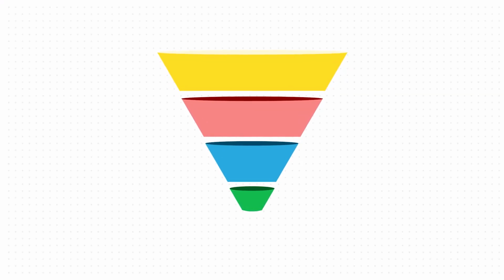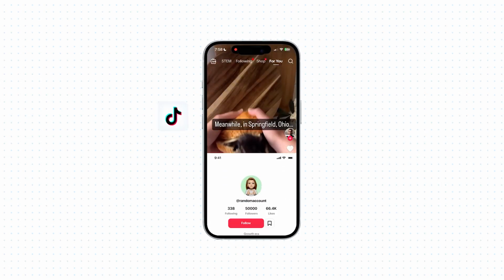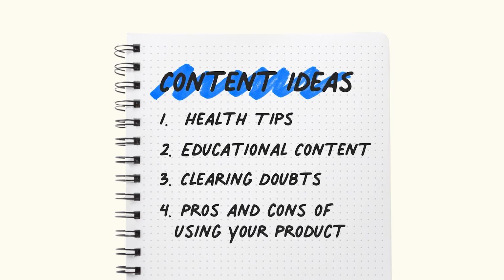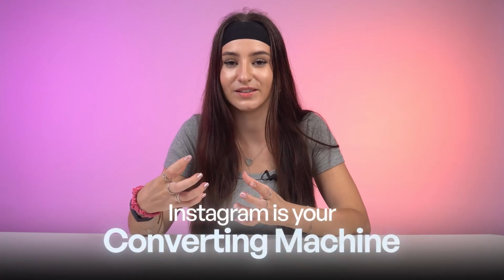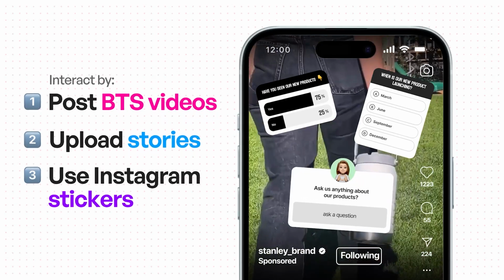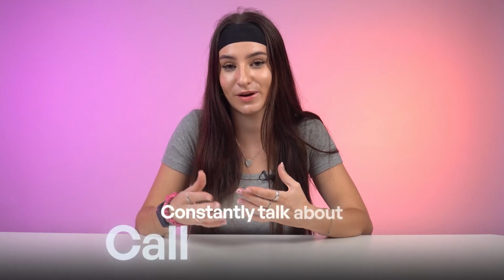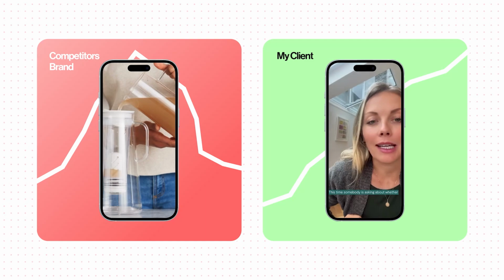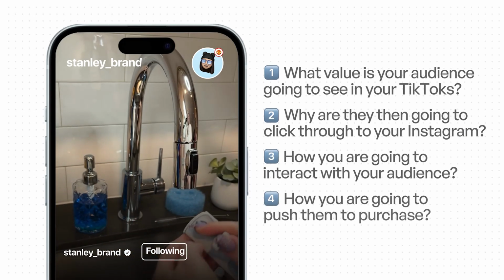I Made $4M WITHOUT ADS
Last year alone, I helped my clients generate over $4 million in sales without spending a dime on ads. In this video, I'm excited to share the marketing funnel strategy that made this possible.

🌟 What you'll learn:

The basics of effective marketing funnels and how to set them up.
A detailed walkthrough of my proven funnel that you can implement.
Insights on organic marketing strategies and content creation that scales brands.

Join me to transform your approach to digital marketing and achieve remarkable growth without the hefty ad spend. Dive into practical tips and actionable insights that can be applied to any business model.

This video is about How I Generated $4M Without Ads: My Marketing Funnel Strategy. But It also covers the following topics:

Scaling Brands Online

Video Title: How I Generated $4M Without Ads: My Marketing Funnel Strategy | Danielle Theobald

🔔 Join Danielle Theobald: Grow, Travel, Succeed! Let's thrive together!